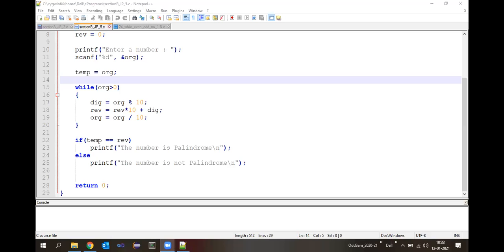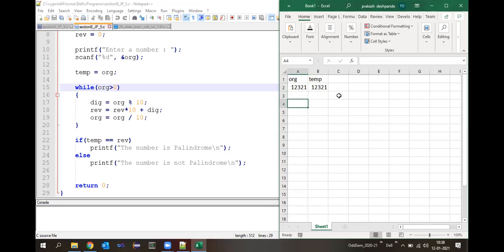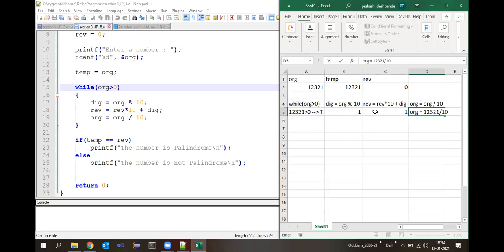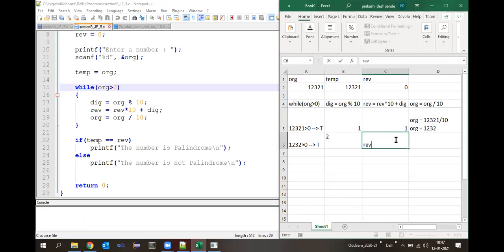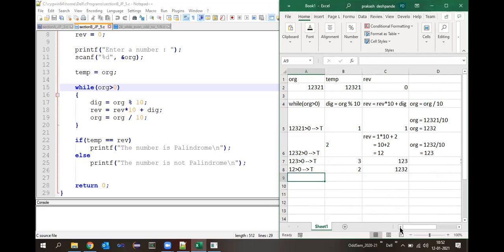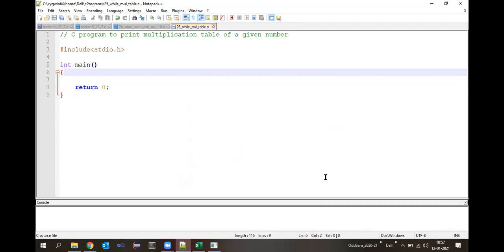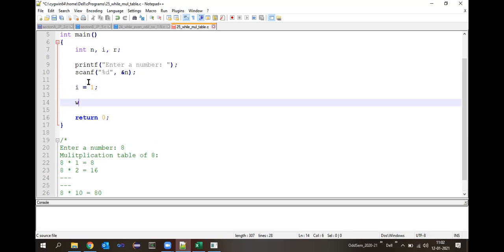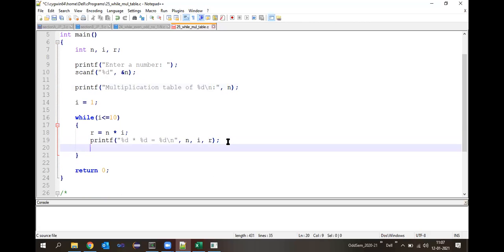C Programming - Control (Looping) Statements - Part7